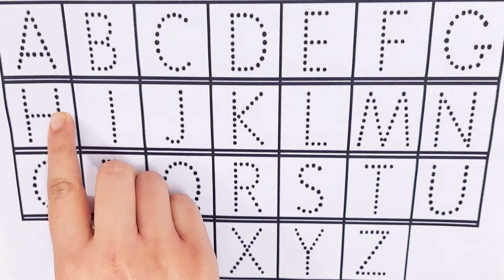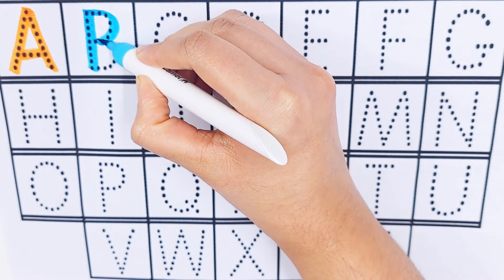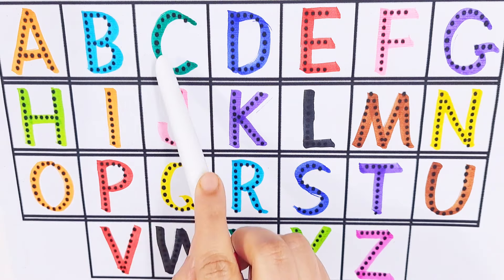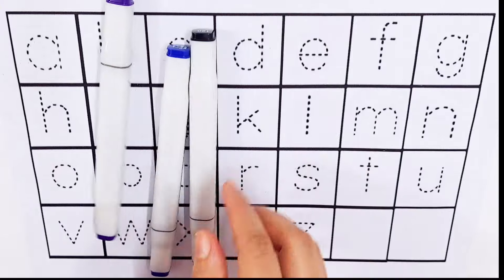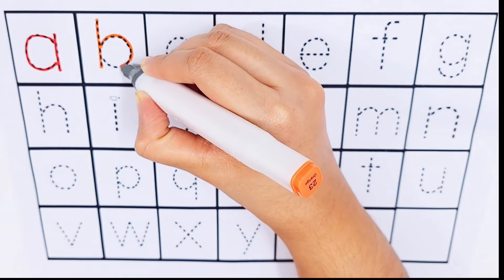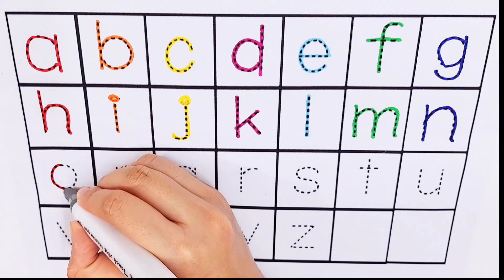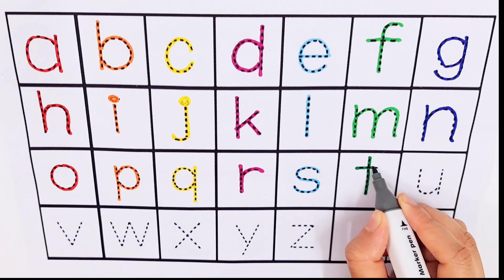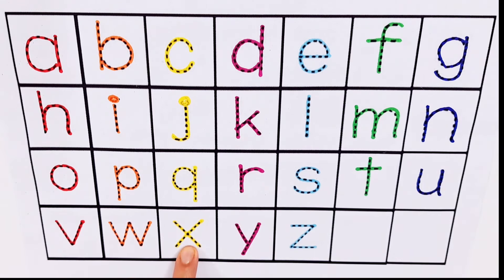Learn ABCD Alphabets and numbers counting 123.Shapes for kids and Toddlers.ABC nursery rhymes.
abc
abc song
abcd
english alphabet
alphabet for kids
abc alphabet
alphabet songs
alphabet sounds
toddler songs
toddler learning
toddler fun learnin